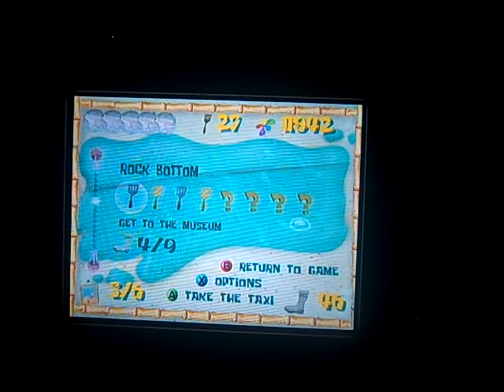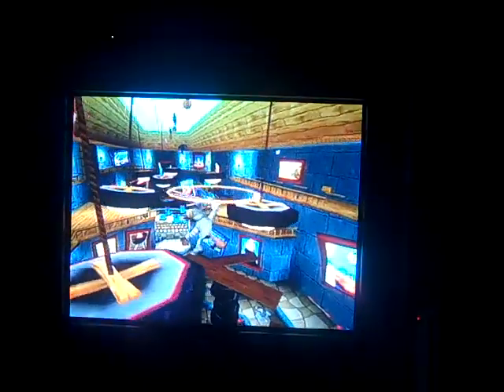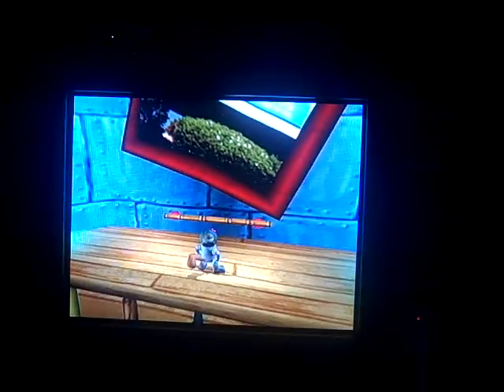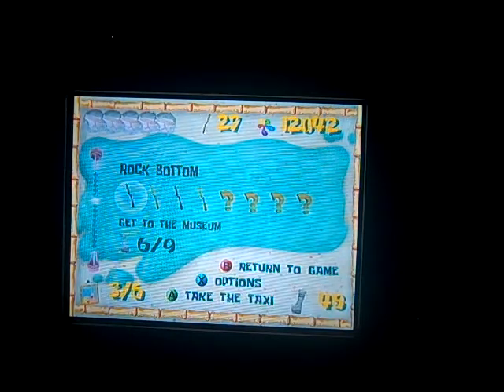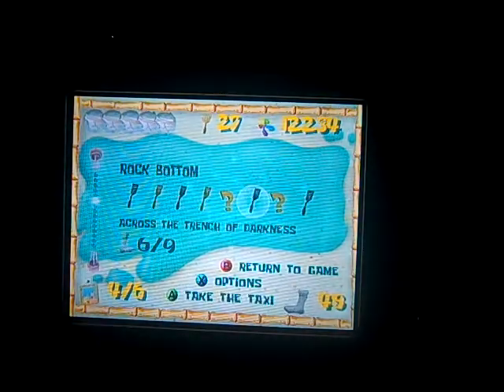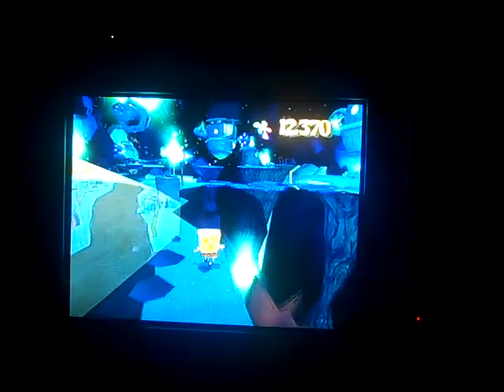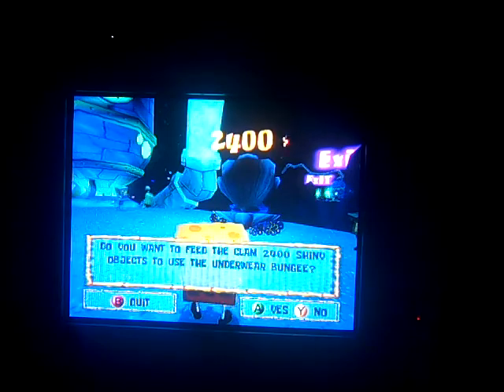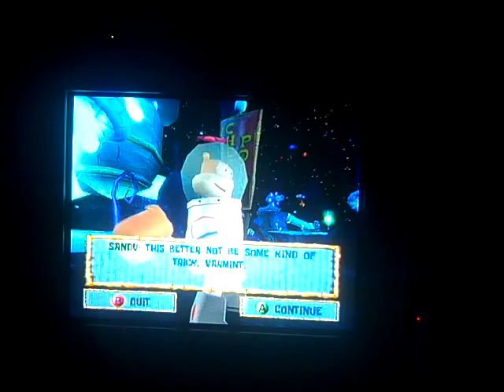SpongeBob Squarepants BFBB Walkthrough (15-minute version) Part 37